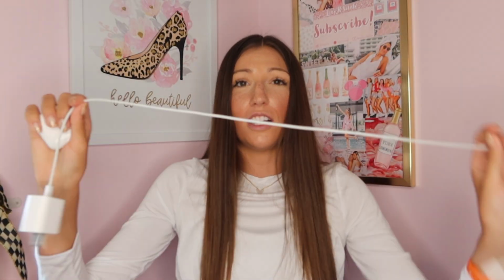Whats in my backpack COLLEGE edition! Back to school 2020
Whats in my Louis Vuitton backpack for college! 2020 Edition! My favorite bag, supplies and must have items for the best semester yet! Some items may be a bit EXTRA but I SWEAR you will be happy you have them lol! Enjoy the video xx

-MY EQUIPMENT-
Go Pro Accessories
     -Thank you in advance for using my links and supporting me!-